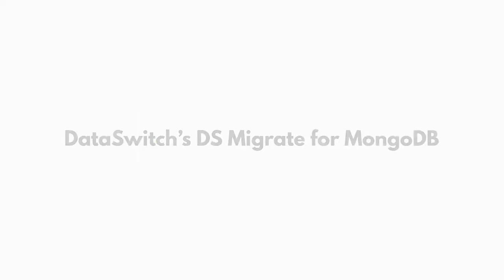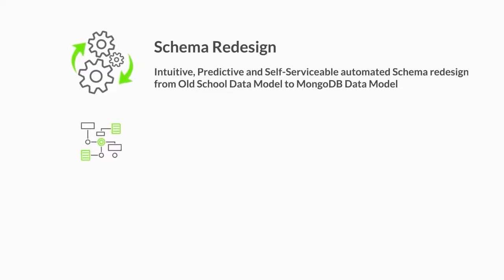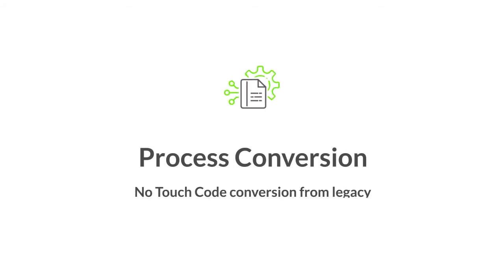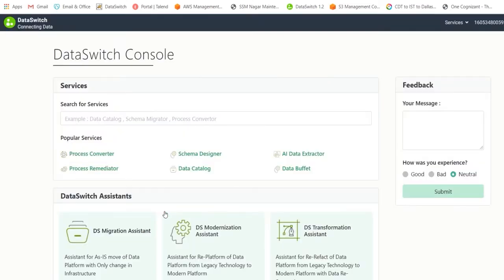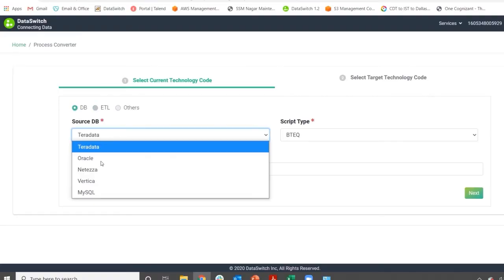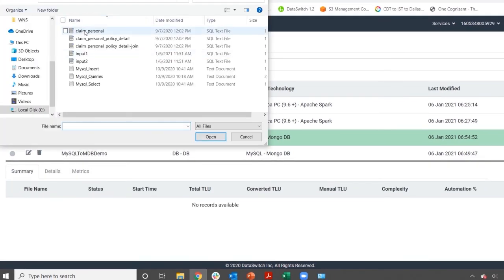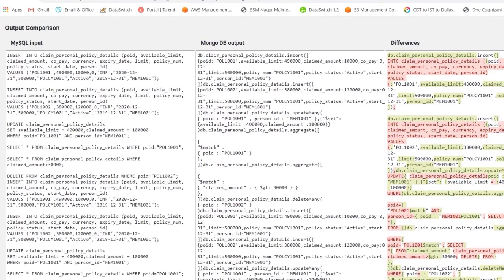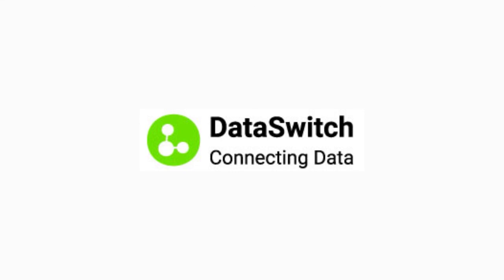Process Conversion from SQL Scripts to No-SQL MongoDB Scripts using DataSwitch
Did you know that migrating data warehouse workloads manually from legacy systems to the cloud-native MongoDB could take up to 9 whole months?

To ease out the process, reduce time, and mitigate the risks of data loss, MongoDB and DataSwitch have joint hands with the notion to help their joint customers.

With DataSwitch's DS Migrate, you can not only automate the creation of a data pipeline in just a few clicks, but can also migrate data incrementally using the redesigned schema.

The process takes hardly a few minutes and doesn't involve any coding! We've captured how the process converter works for you in this video!